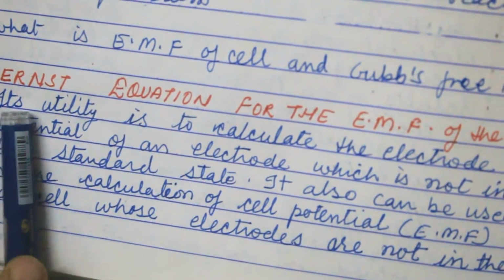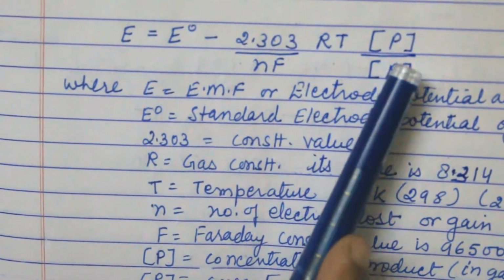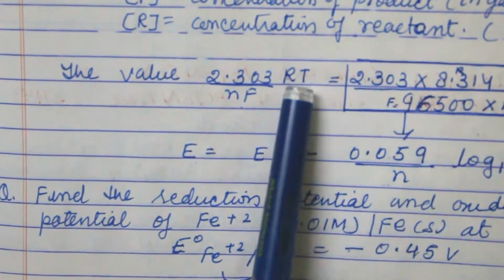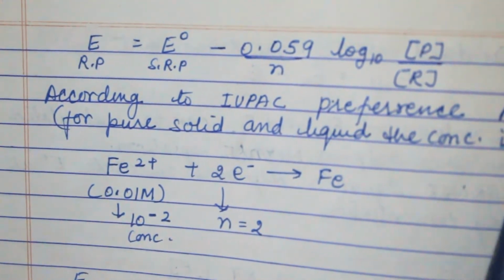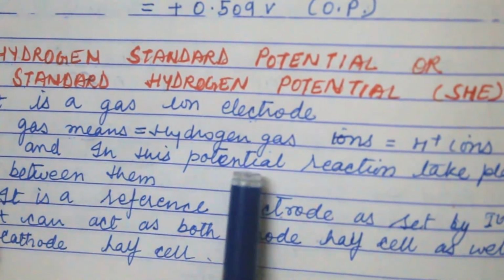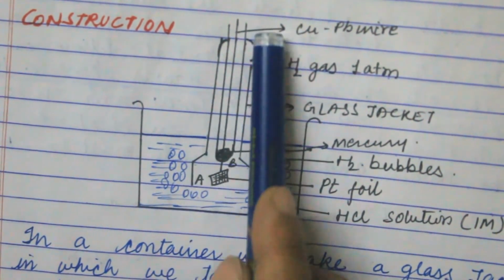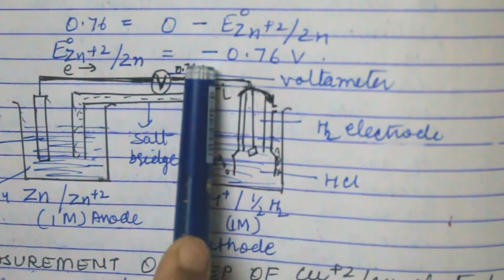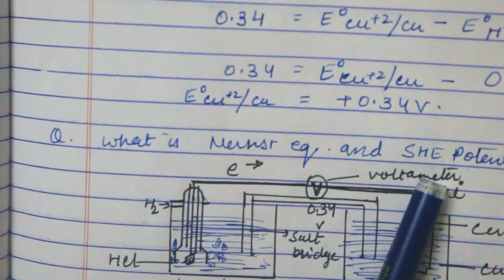NERNST EQ OF CLASS12